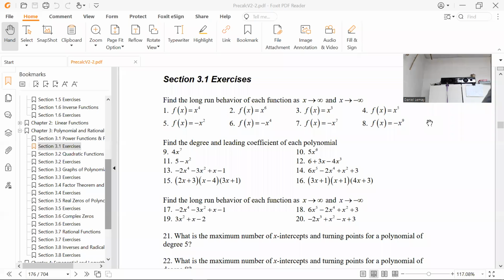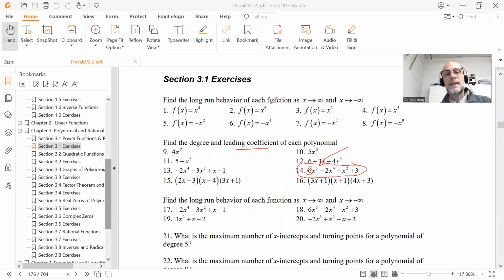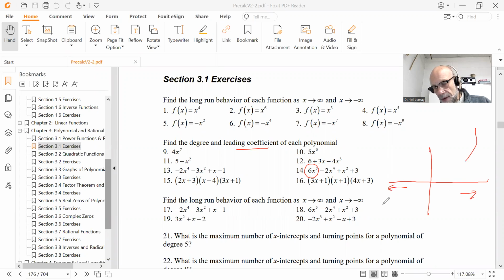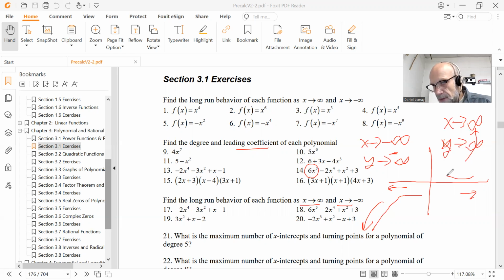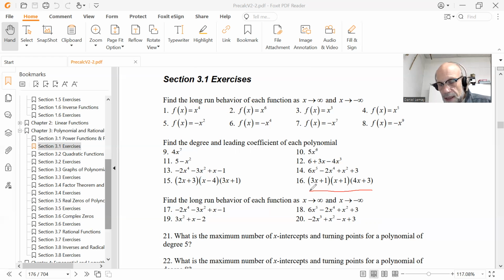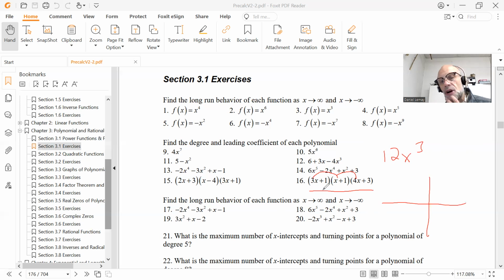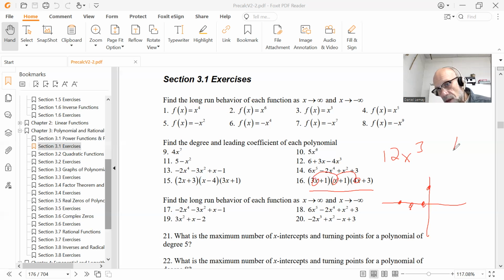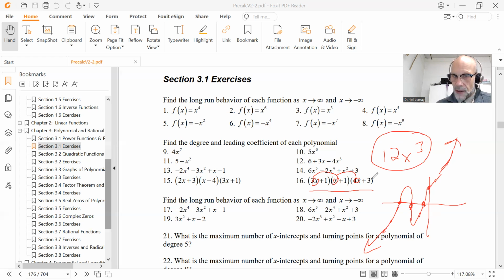Why Sec 3.1?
Lippman